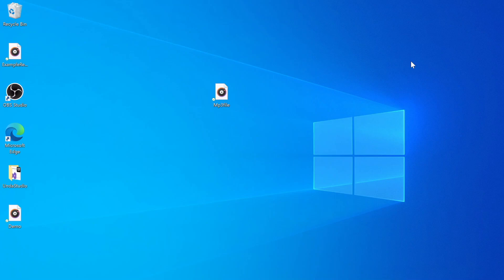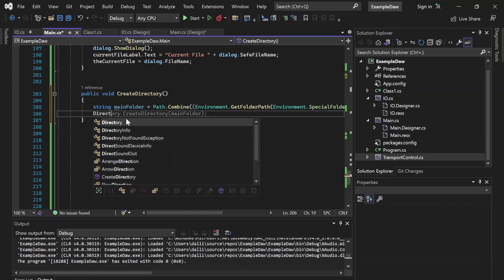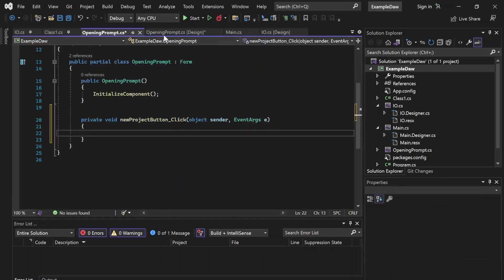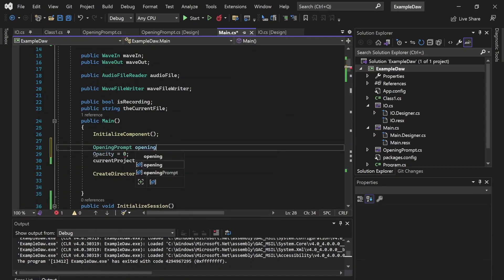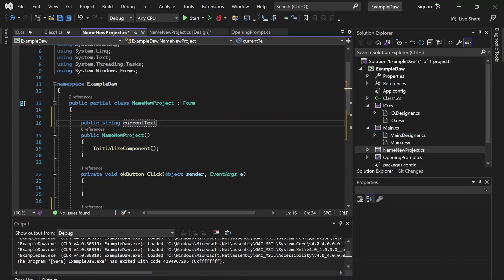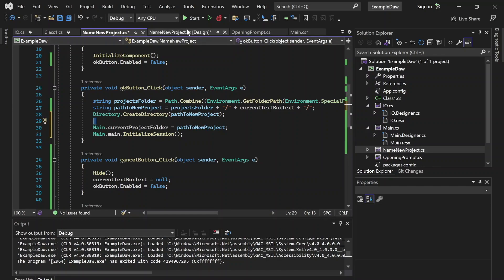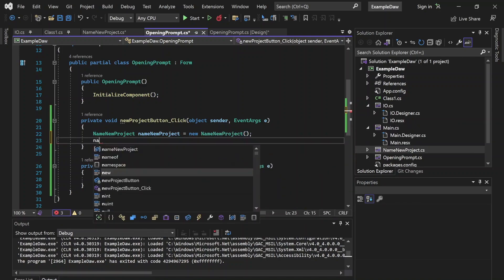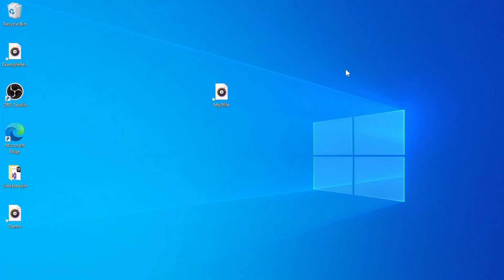Making a DAW in C# - Episode 8 - File Management in .NET (Creating a new project directory)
Welcome to Episode 8 of the Making A Daw In C# series.  In this episode, we begin covering file management.  Specifically, we cover creating a new directory for your application, and allowing the user to create a new project within that directory.